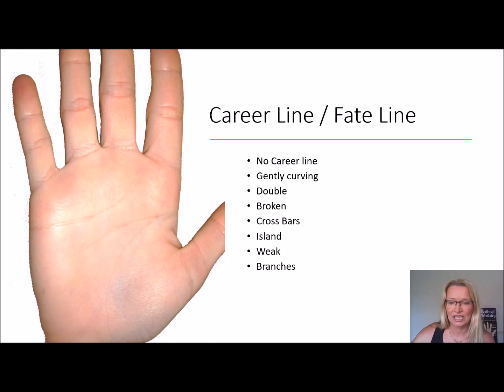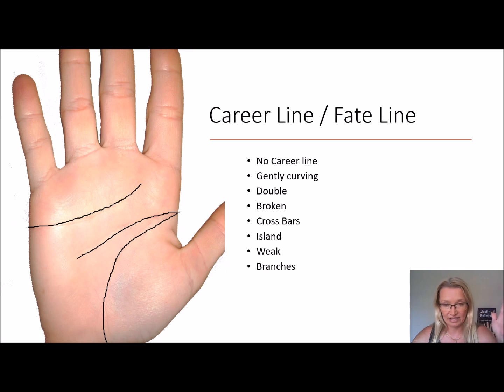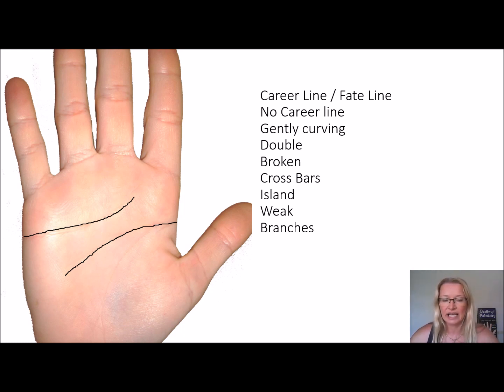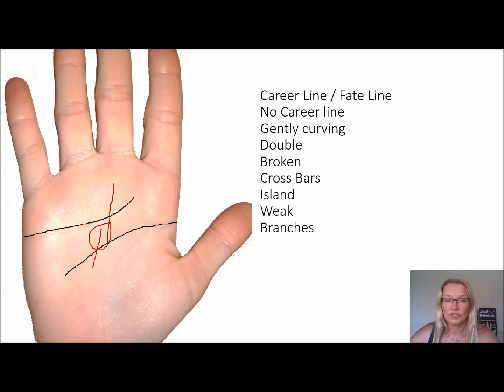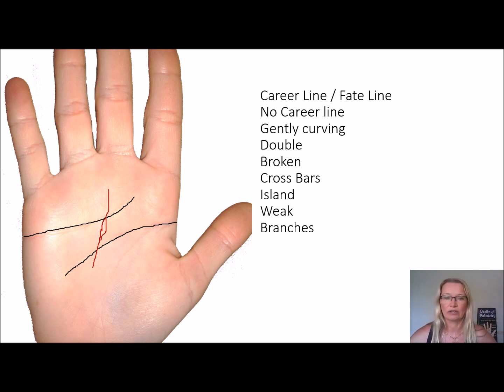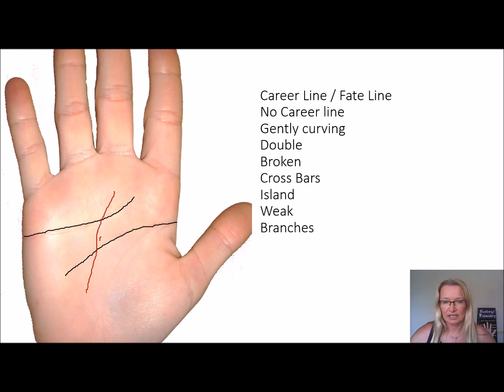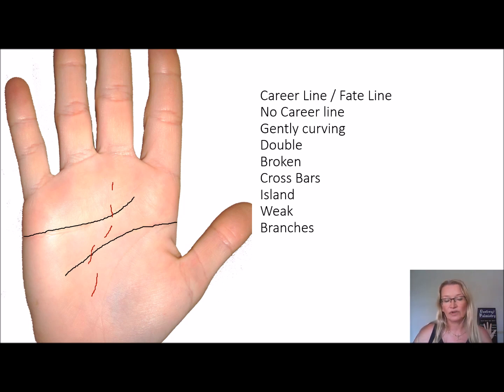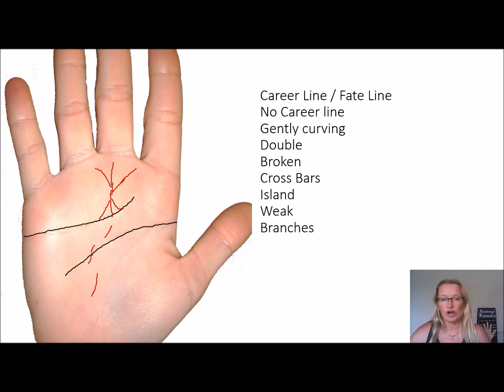Career Line, Fate Line Types, Breaks, Double, Island and Missing Line on the Palm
Learn about the career from the types of career/fate line. In this video, you will learn what the breaks might mean, or If you have an island, crossbar or other obstacle lines in career.
For hundreds of articles about palmistry, palm readings, books and more
The author and publisher disclaim any liability or responsibility to any person or entity on any outcome; loss or damage caused directly or indirectly by the utilisation of any information presented in these readings. The contents of this material reflect the author’s views in the field of palmistry and hand analysis. We recommend the services of a professional if legal or qualified advice or assistance is required.